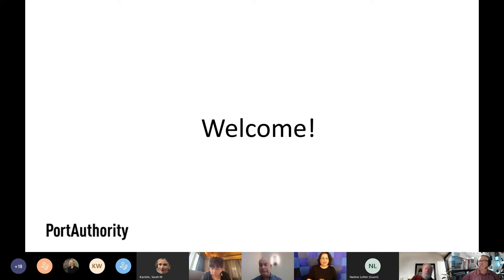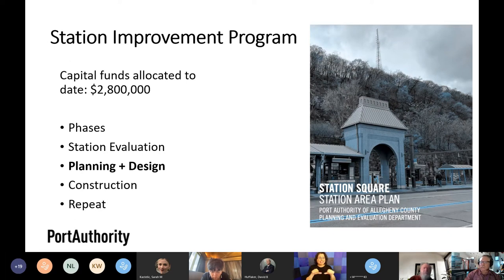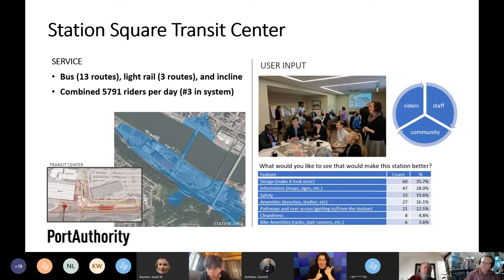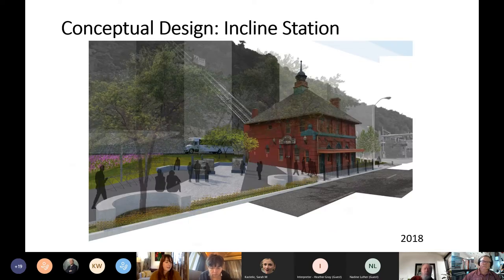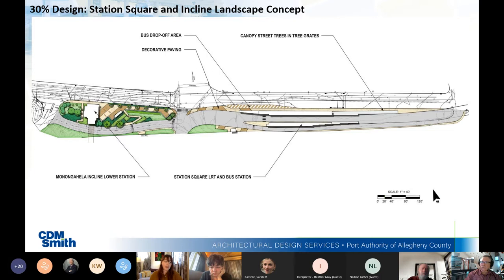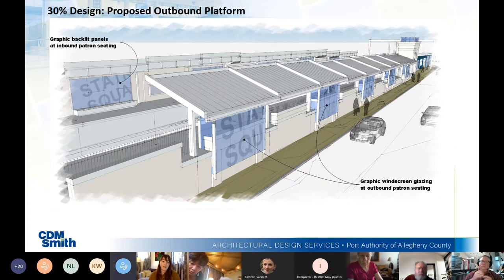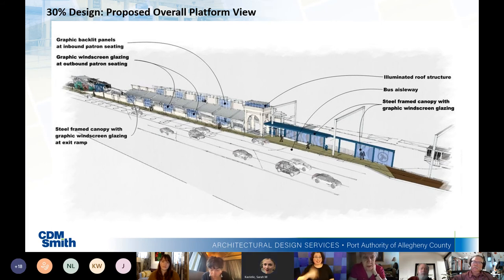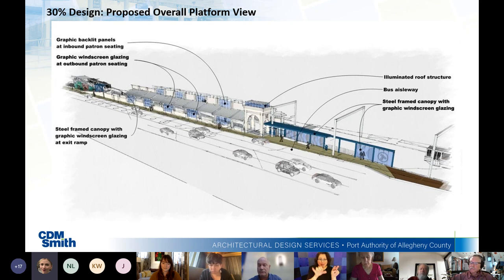Station Square Station Improvement Project Online Public Meeting - 4/19/21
Port Authority held an online public meeting to review 30% design of the Station Square Station Improvement Project, which also includes improvements to the lower station area of the historic Monongahela Incline.